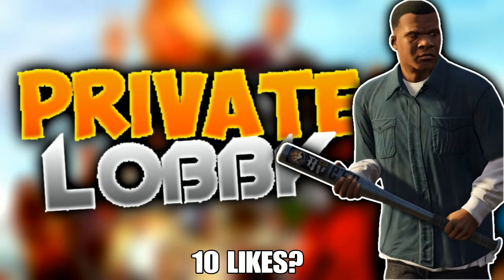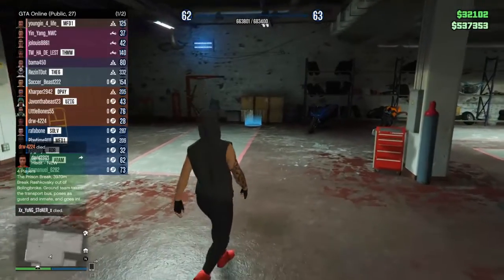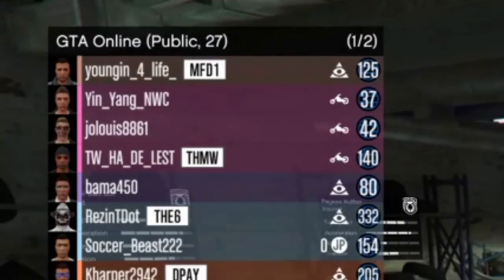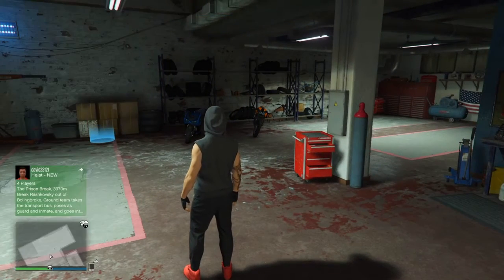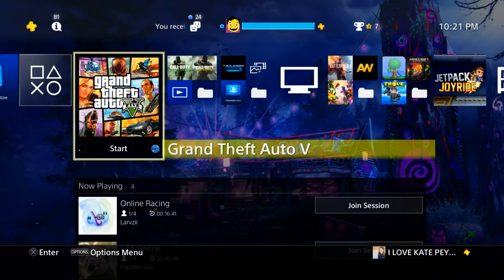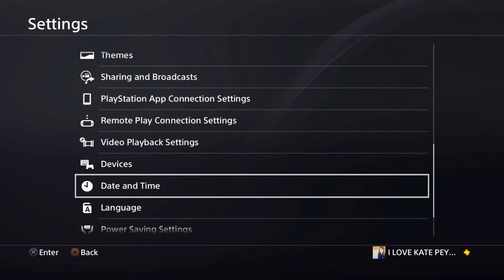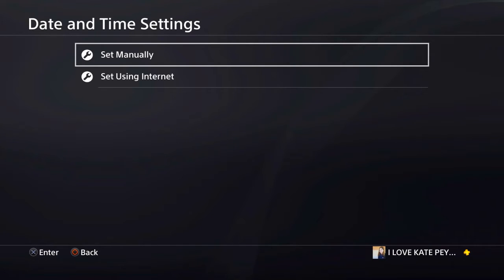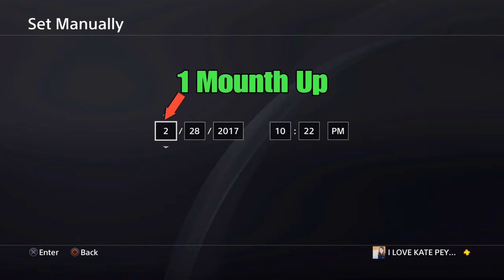HOW TO GET INTO A PRIVATE PUBLIC SESSION *EASIEST METHOD* (LAGG OUT OF ANY PUBLIC SESSION)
Today this a glitch video for gta 5.
Drop a Like On this Video If You Enjoyed It
Its Been Your Boy FyReO
Don't Forget To keep SLAYIN